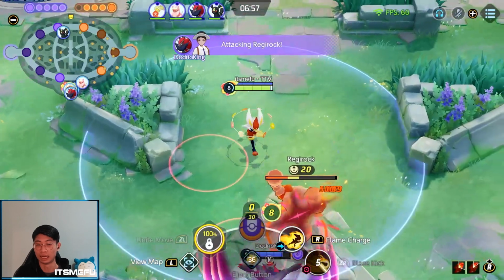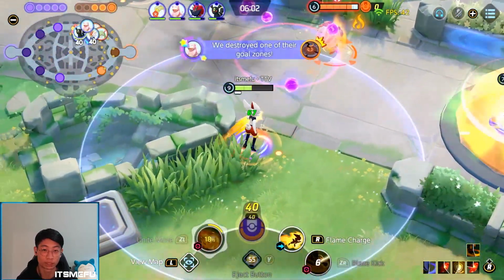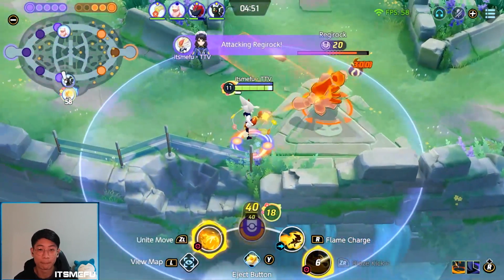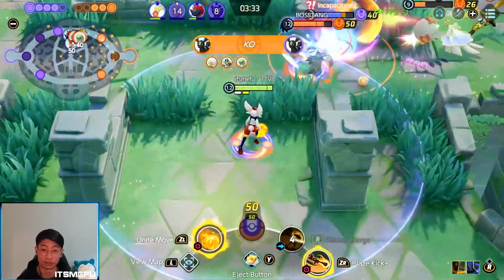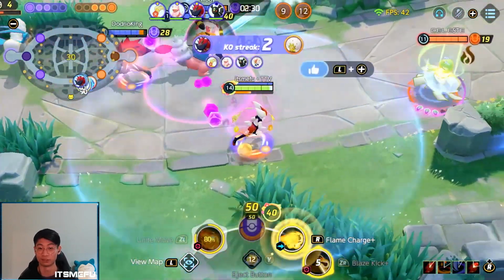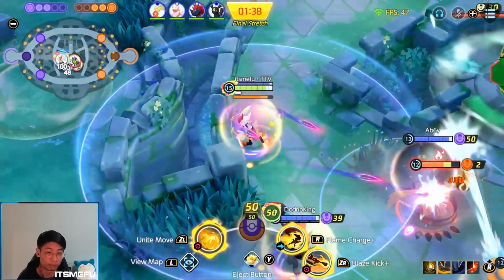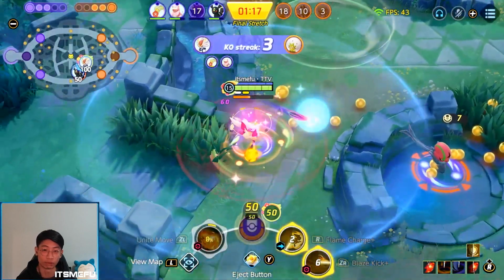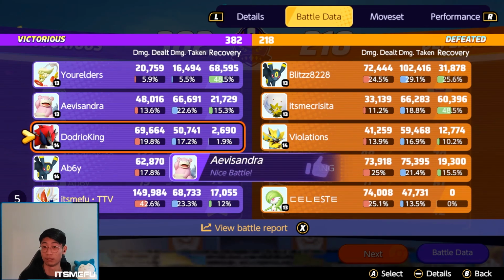THIS CINDERACE BUILD IS BUSTED! (Pokemon Unite)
Cinderace goes BRRRRRR!